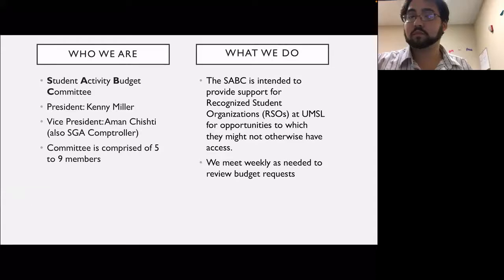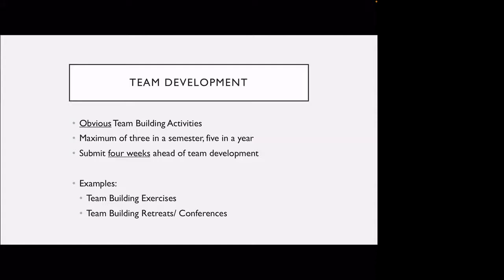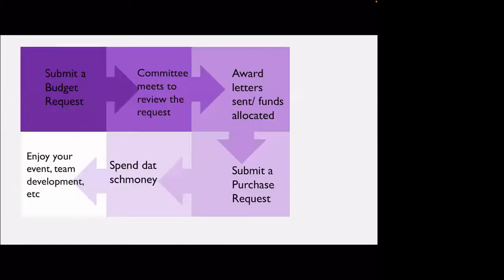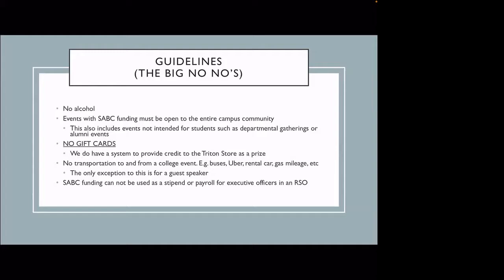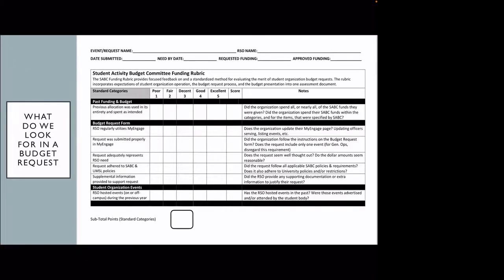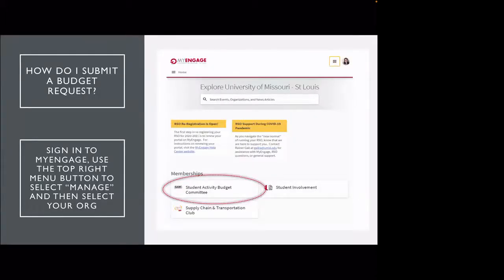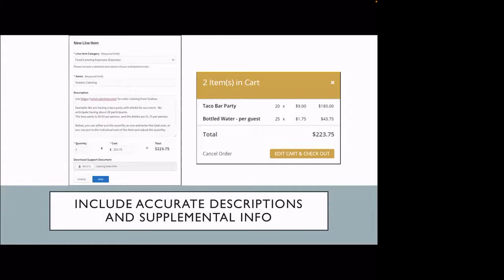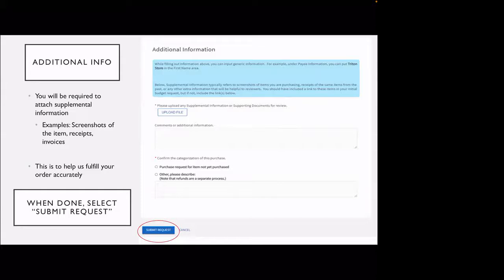SABC & RSO Funding